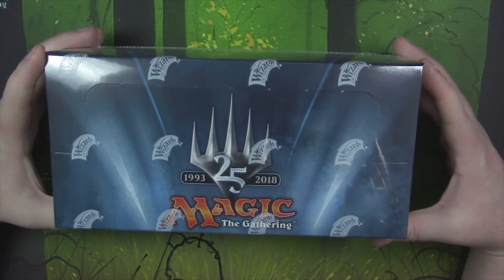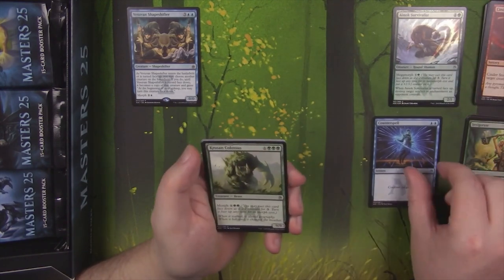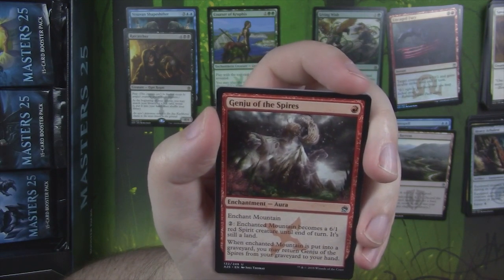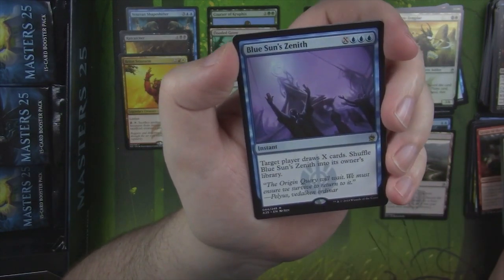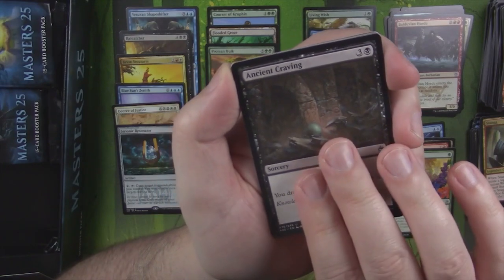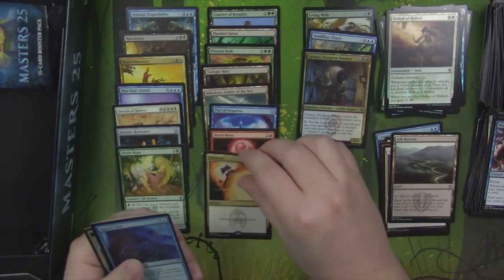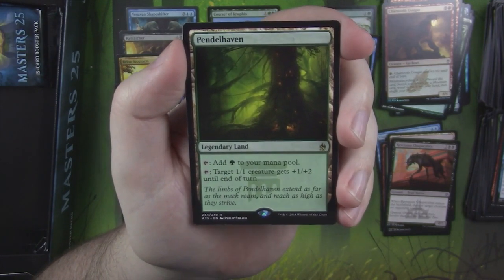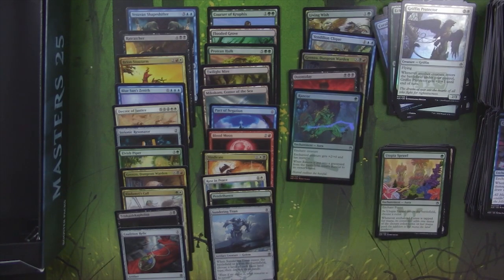MTG - Master 25 Box 1 Opening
Cracking open a box of Masters 25.